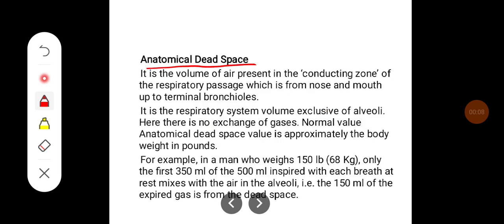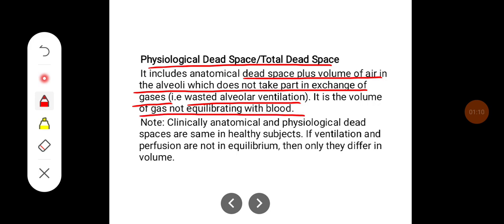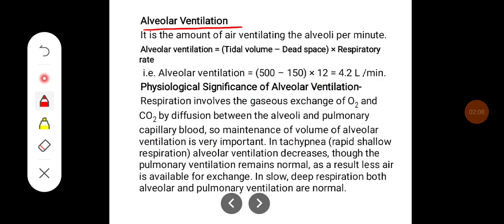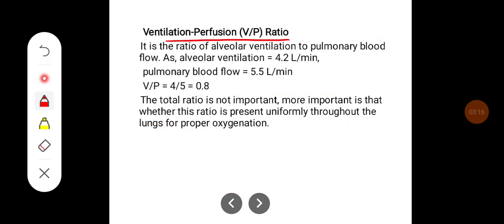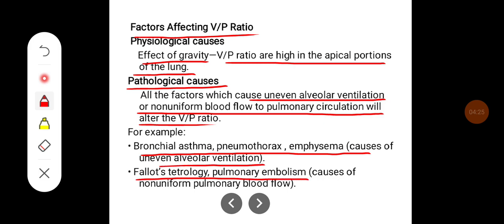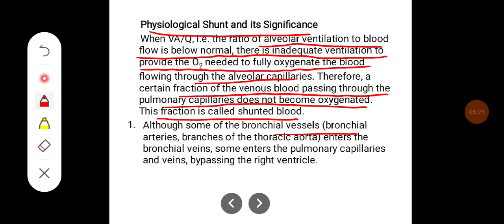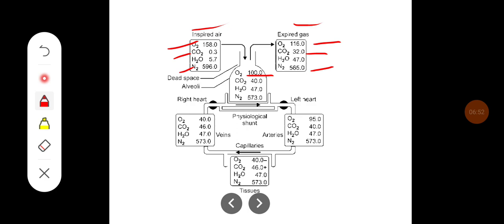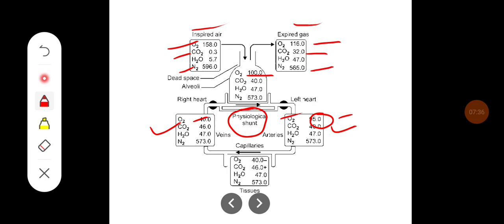Alveolar ventilation l Ventilation perfusion ratio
alveolar ventilation,
alveolar ventilation physiology,
alveolar ventilation equation,
alveolar ventilation and dead space,
alveolar ventilation rate,
alveolar ventilation calculation,
alveolar ventilation ninja nerd,
alveolar ventilation perfusion ratio,
alveolar ventilation and perfusion,
alveolar ventilation formula,
alveolar ventilation graph,
alveolar ventilation vs minute ventilation,
alveolar ventilation and pco2 graph,
alveolar ventilation and minute ventilation,
pulmonary ventilation animation,
pulmonary ventilation anatomy and physiology,
pulmonary ventilation and perfusion,
pulmonary ventilation and exchange of gases,
pulmonary ventilation and its regulation,
pulmonary ventilation a level biology,
pulmonary ventilation anatomy,
relationship between alveolar ventilation and pco2,
airway resistance and alveolar ventilation,
pulmonary and alveolar ventilation,
minute ventilation and alveolar ventilation,
dead space and alveolar ventilation,
pulmonary and alveolar ventilation شرح,
pulmonary ventilation bsc 2nd year,
pulmonary ventilation bsc nursing 1st year,
pulmonary ventilation bsc,
pulmonary ventilation by dr najeeb,
pulmonary ventilation by mbs,
pulmonary ventilation bsc 3rd year,
pulmonary ventilation bsc 2nd year notes,
pulmonary ventilation by medical gateway,
difference between pulmonary ventilation and alveolar ventilation,
alveolar ventilation calculation example,
pulmonary ventilation calculation,
pulmonary ventilation crash course,
composite effect of pco2 ph and po2 in alveolar ventilation,
calculate alveolar ventilation,
effect of the ventilation-perfusion ratio on alveolar gas concentration,
alveolar ventilation during exercise,
alveolar ventilation dead space,
pulmonary ventilation dr najeeb,
pulmonary ventilation during exercise,
pulmonary ventilation dr mike,
dead space alveolar ventilation,
dead space and its effect on alveolar ventilation,
alveolar ventilation equation explained,
alveolar ventilation equation dead space,
pulmonary ventilation exchange of gases,
pulmonary ventilation explained,
alveolar minute ventilation equation,
effect of gravity on alveolar ventilation,
alveolar minute ventilation formula,
pulmonary ventilation guyton,
how to calculate alveolar ventilation,
pulmonary ventilation in hindi,
pulmonary ventilation inspiration and expiration,
what is alveolar ventilation,
minute and alveolar ventilation,
pulmonary ventilation khan academy,
pulmonary ventilation kya hota hai,
measurement of alveolar (lung) ventilation,
alveolar ventilation meaning in tamil,
alveolar minute ventilation,
pulmonary ventilation mechanism,
pulmonary ventilation medical gateway,
pulmonary ventilation malayalam,
pulmonary ventilation mbs,
mechanism of alveolar ventilation,
pulmonary ventilation ninja nerd,
pulmonary ventilation notes,
ninja nerd alveolar ventilation,
pulmonary ventilation osmosis,
rate of alveolar ventilation,
alveolar ventilation practice problems,
pulmonary ventilation physiology,
pulmonary ventilation physiology dr najeeb,
pulmonary ventilation physiology guyton,
pulmonary ventilation physiology in hindi,
pulmonary ventilation physiology mbbs 1st year,
pulmonary ventilation physiology notes,
pulmonary ventilation physiology by selfless medicose,
pulmonary ventilation physiology ninja nerd,
pulmonary ventilation physiology in tamil,
pulmonary ventilation vs alveolar ventilation,
alveolar ventilation rate calculation,
pulmonary ventilation respiratory system,
pulmonary ventilation system respiratory,
pulmonary ventilation unacademy,
alveolar ventilation vs pulmonary ventilation,
alveolar ventilation vs paco2,
pulmonary ventilation volume,
pulmonary ventilation alveolar ventilation,
pulmonary ventilation and alveolar ventilation,
minute alveolar ventilation